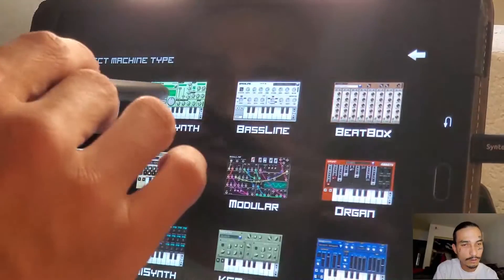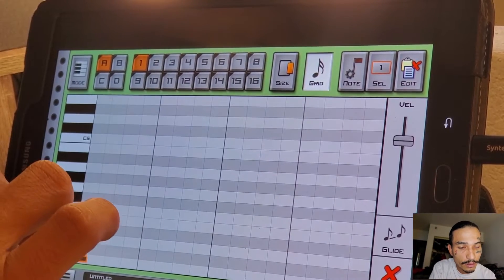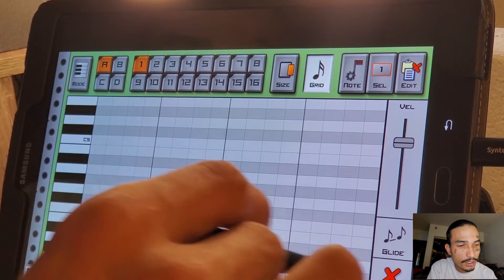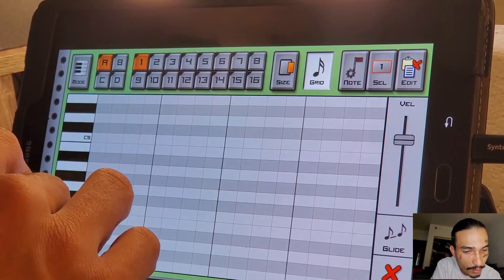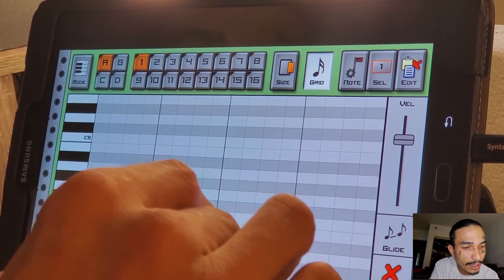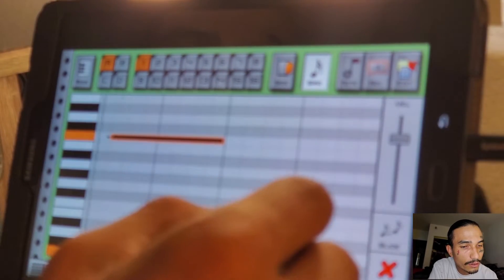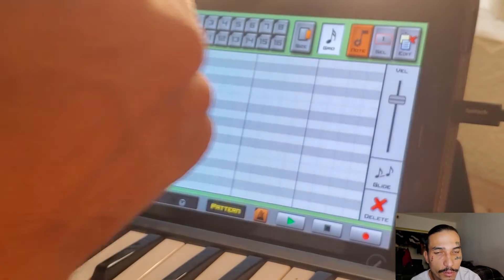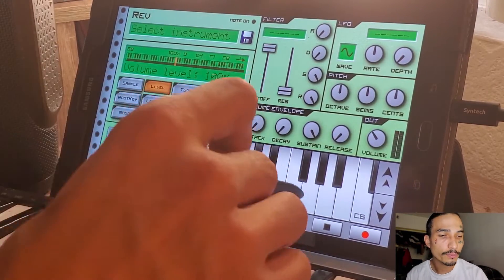Glide Tutorial | Caustic 3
Caustic 3 tutorial on glides

$10 - 2 year lease (comes with mp3)

$25 - 7 year lease (come with .WAV)

$50 for EXCLUSIVE RIGHTS! [🚨buy 2 get 2 free🚨](comes with .WAV snd stem Trackouts)💪